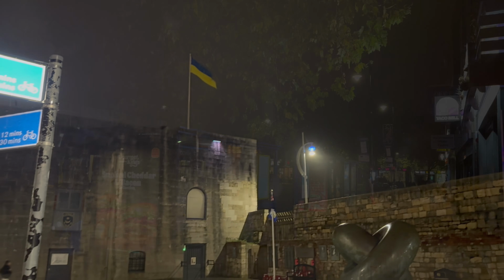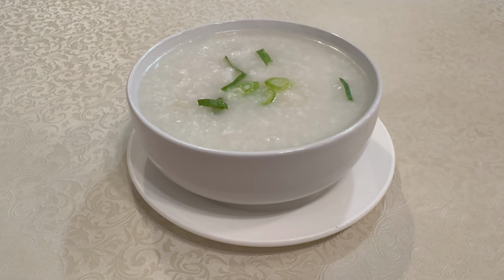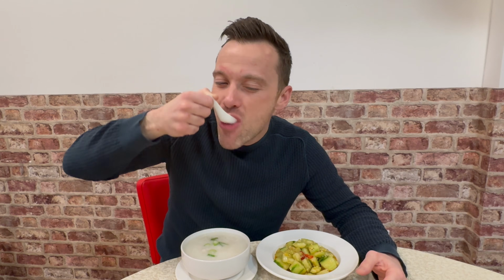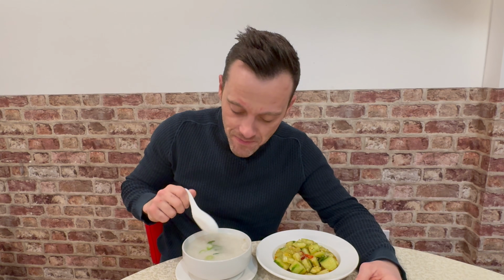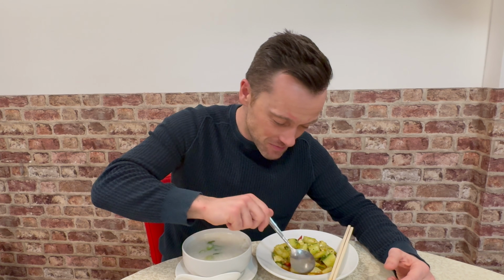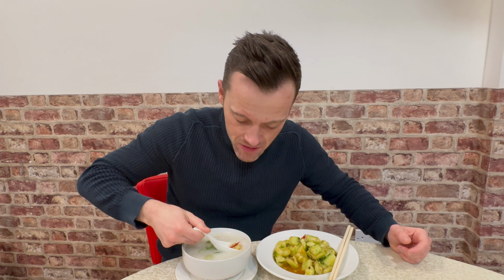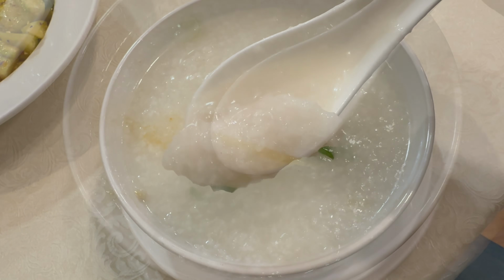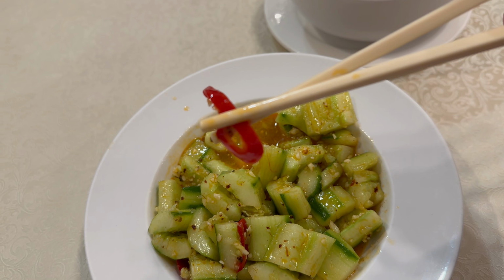鱼粥 Fish Congee in Portsmouth? I Couldn’t Believe I Found Rice Porridge in The UK!!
I never expected to stumble upon rice porridge in Portsmouth, but on a cold November day it just might be that the South Coast of the UK is hiding the ultimate Asian comfort food experience! Join me as I uncover this traditional Chinese street food, this creamy fish congee, with its delicate ginger flavour and warming qualities… just don’t judge me for pairing this off with a Chinese cucumber salad!

I’m a long way from Singapore today, with the cold sea air blowing in!

Whether you're a foodie seeking adventure or simply craving a taste of Chinese, Malaysian or Singaporean culture, this video is a must-watch!

Dim Sum Hut, 229-231 Commercial Road, Portsmouth, PO1 4BJ, UK